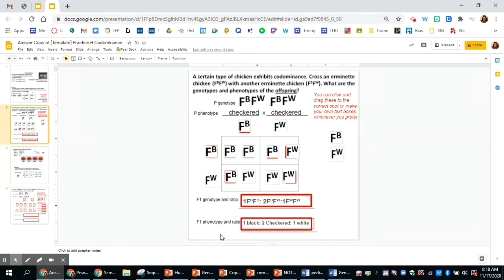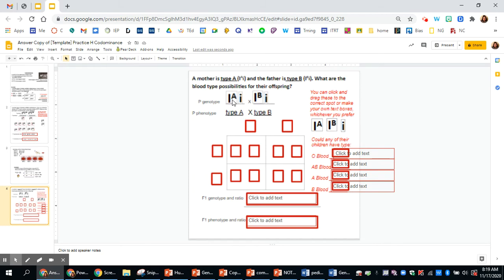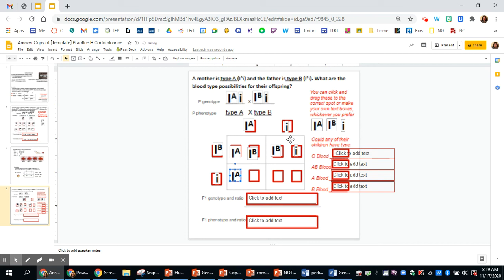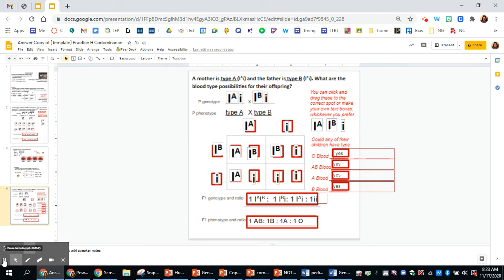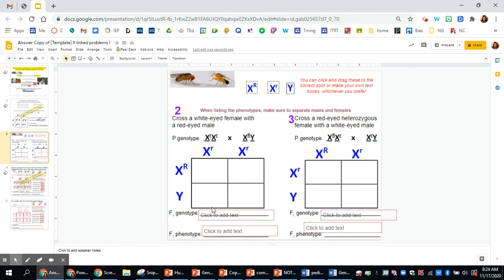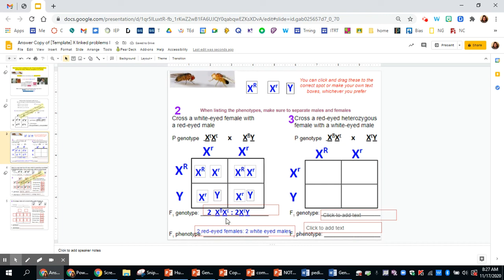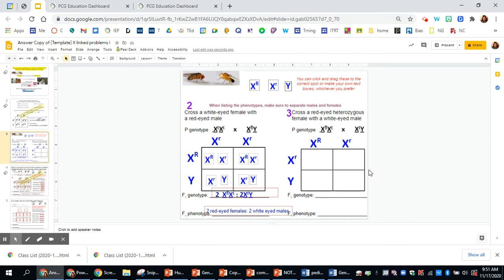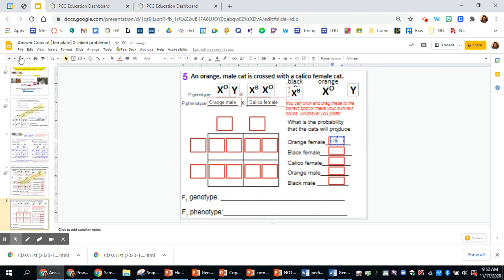Review Module Work 4 of 4